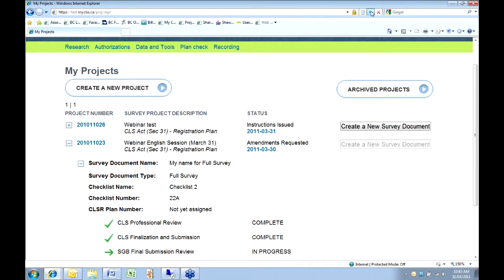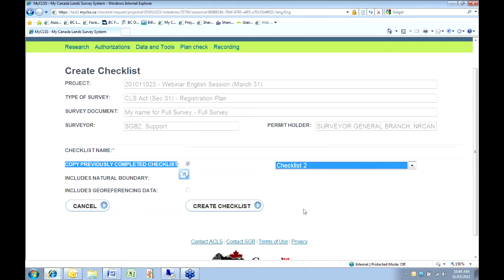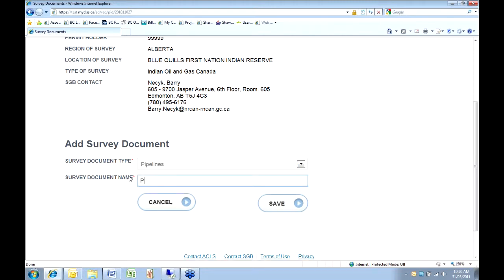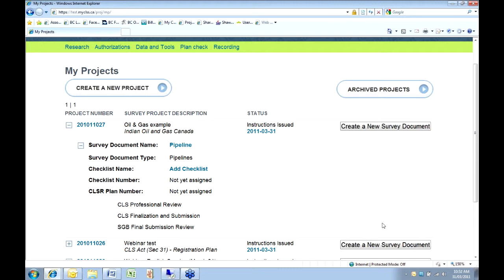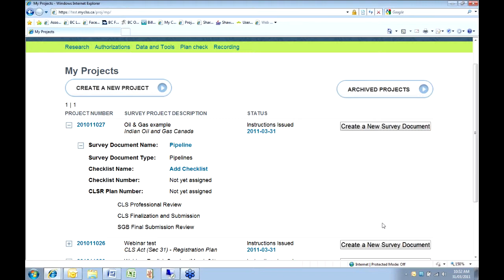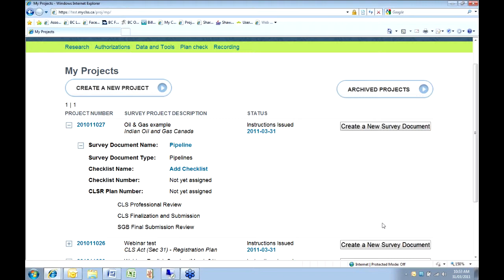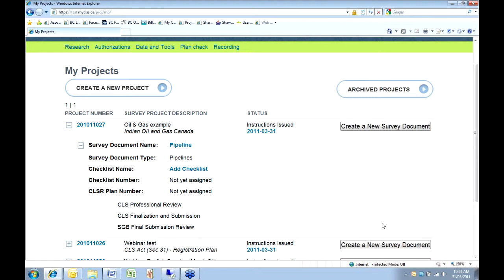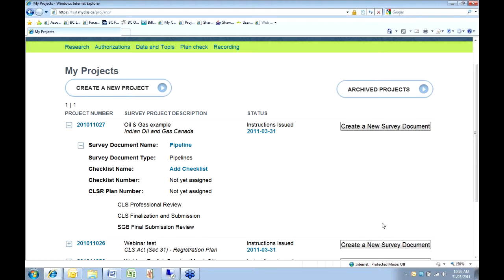MyCLSS Webinar Part 11